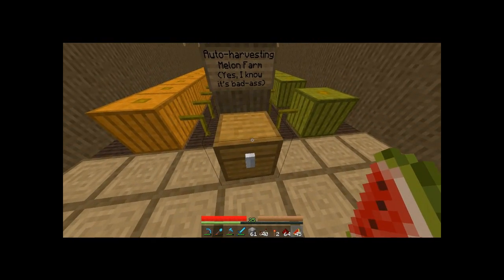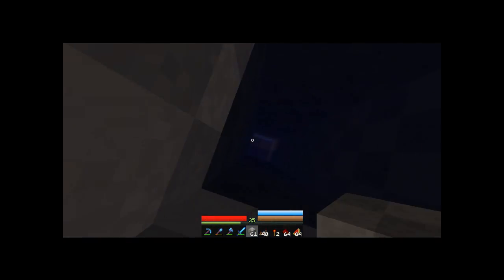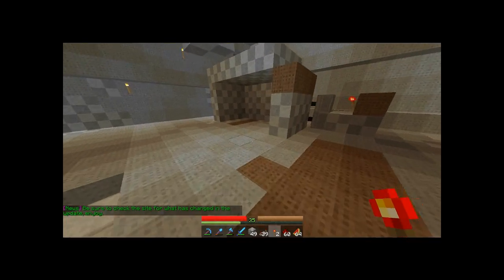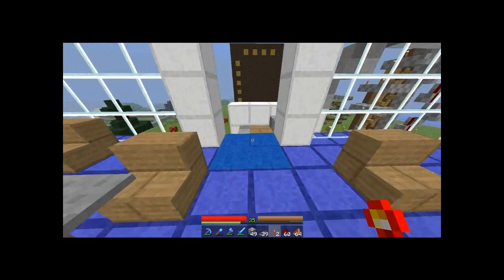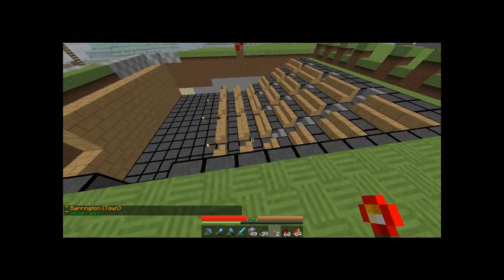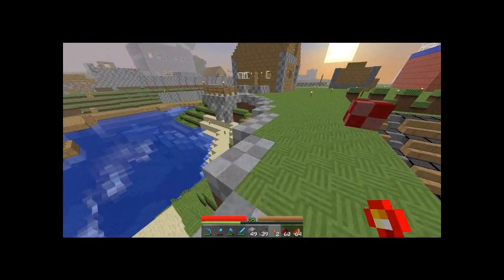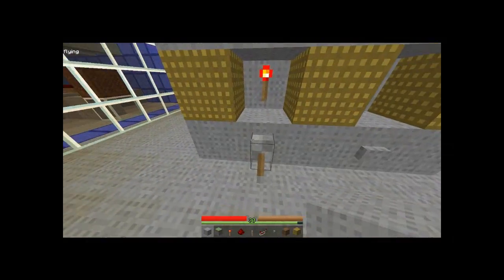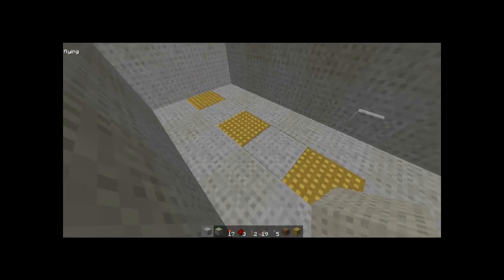More Pangeacraft SMP creations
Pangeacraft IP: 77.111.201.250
You can log on as a guest to see if you like it, then apply for membership to the server :D